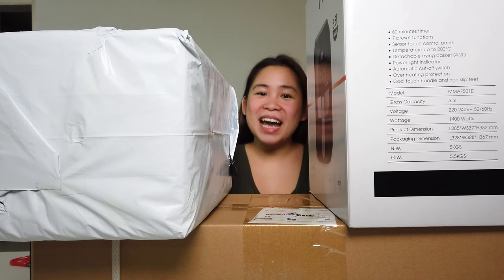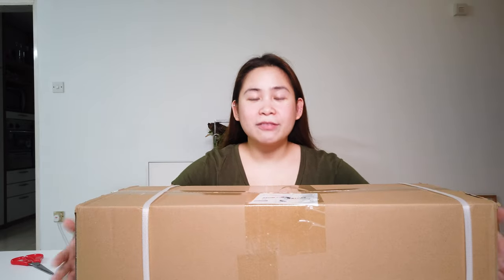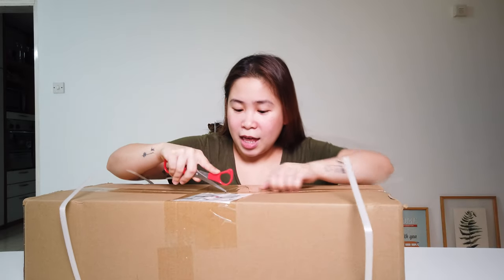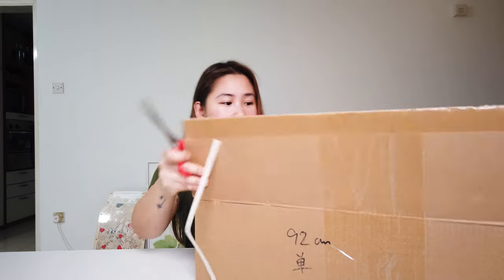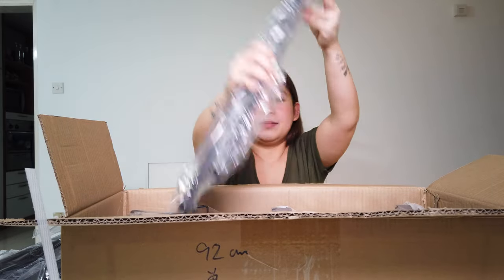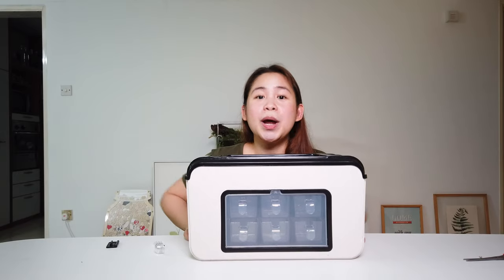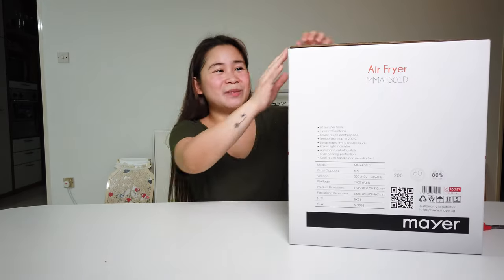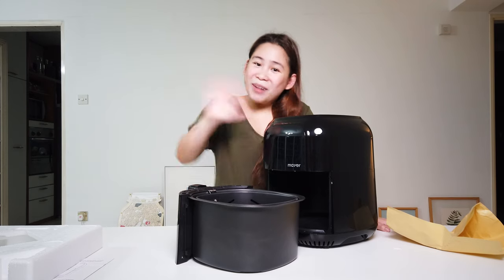Kitchen Haul Unboxing - Organization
Our kitchen was feeling messy so I wanted to try to re-organize it.